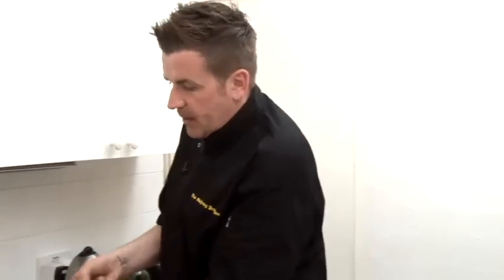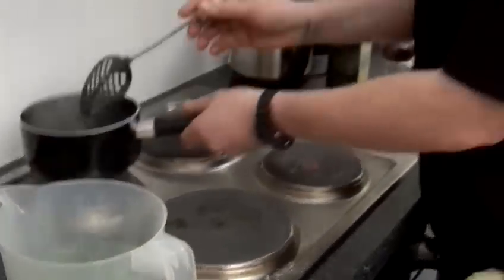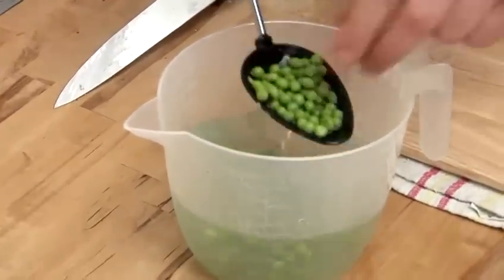How To Prepare Peas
This guide shows you How To Prepare Peas.